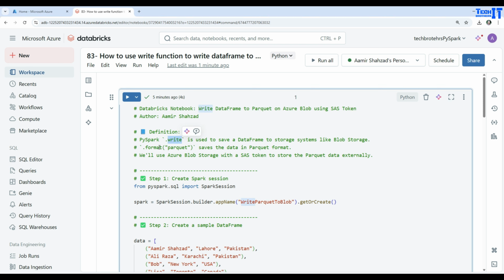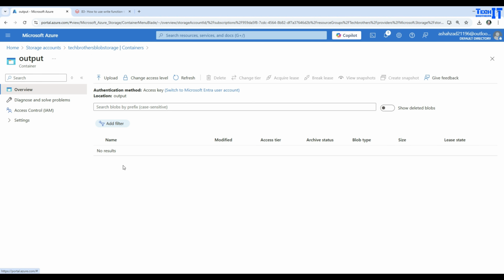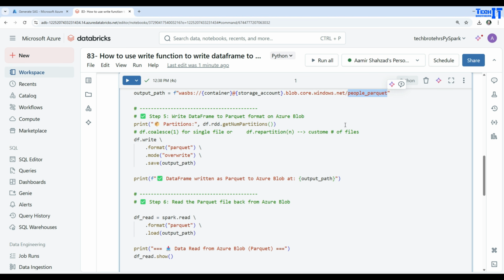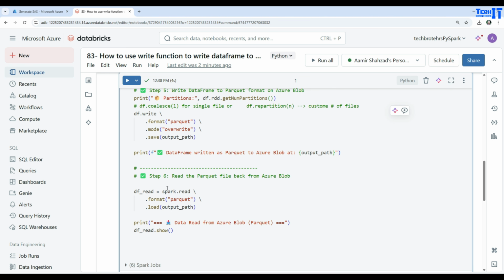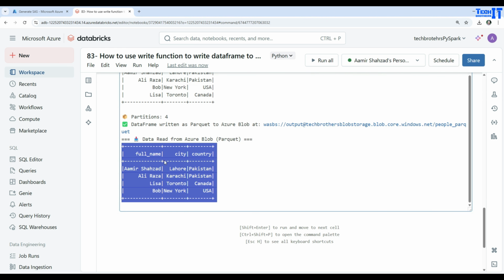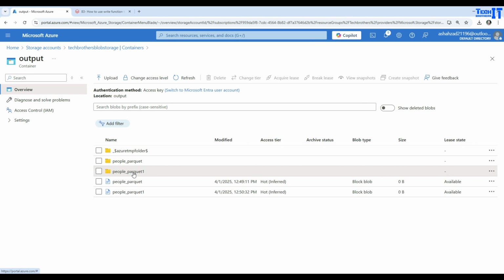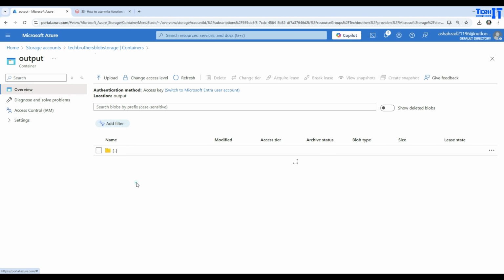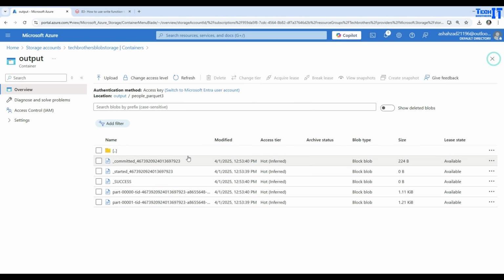How to Write DataFrame to Parquet File in Azure Blob Storage Using PySpark | PySpark Tutorial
In this PySpark tutorial, learn how to write a DataFrame to a Parquet file in Azure Blob Storage using the write() function. This step-by-step guide covers real-world configuration, setting up storage access, and using parquet() to save structured data efficiently. You'll also learn why Parquet is ideal for performance, compression, and analytics in big data pipelines.

🔍 What You’ll Learn:

How to save a DataFrame as a Parquet file using PySpark

Setting up access to Azure Blob Storage

Writing with .mode(), .option(), and .parquet()

Benefits of using Parquet format in data engineering

Real-world example to integrate PySpark with Azure

Perfect for data engineers and beginners working with PySpark in Azure environments.